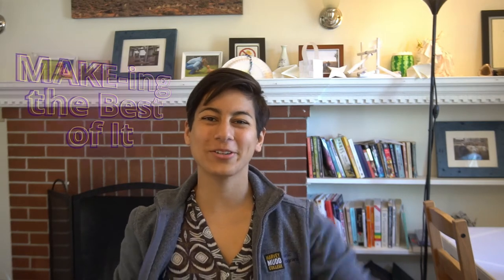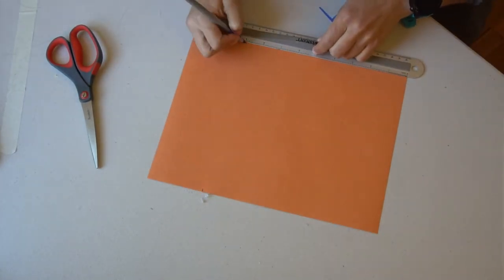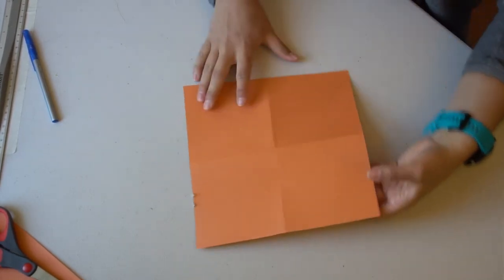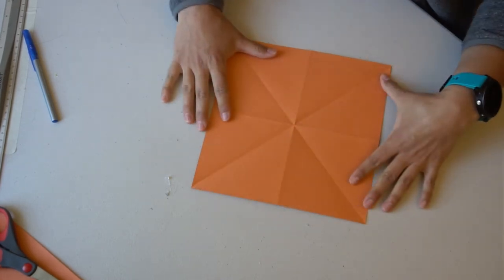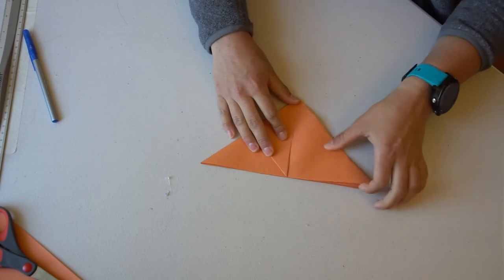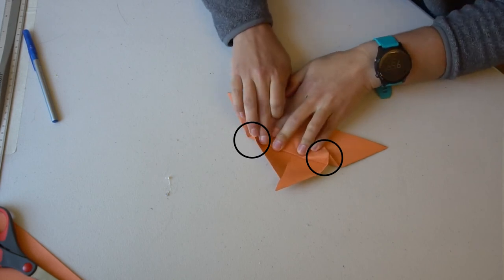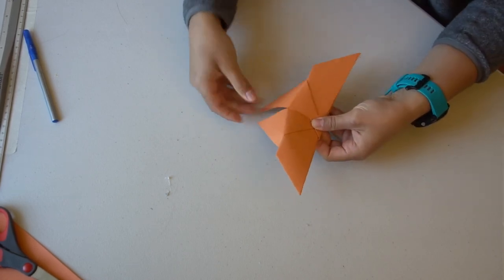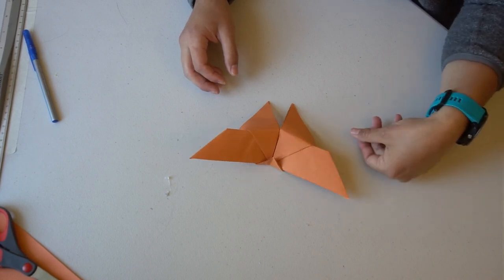MAKE-ing the Best of It: 3D Origami Butterfly